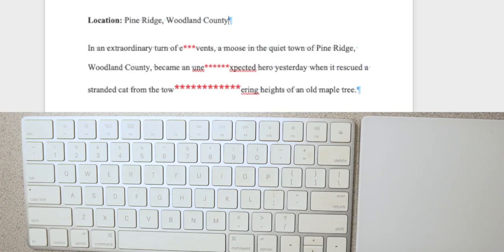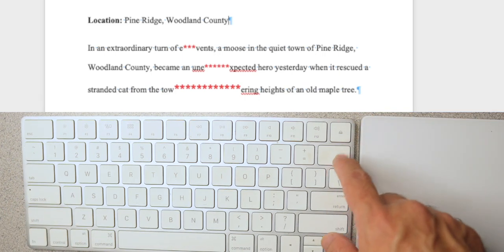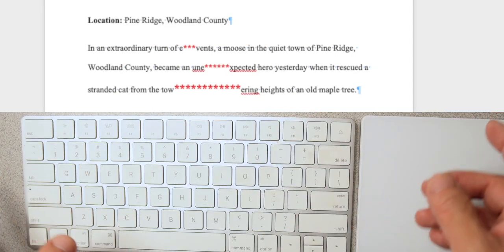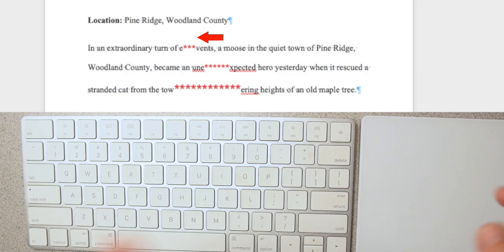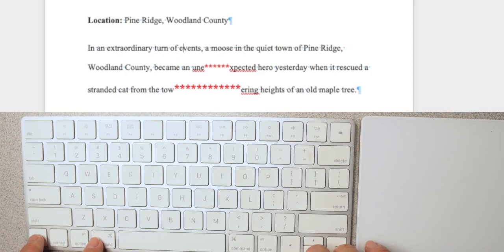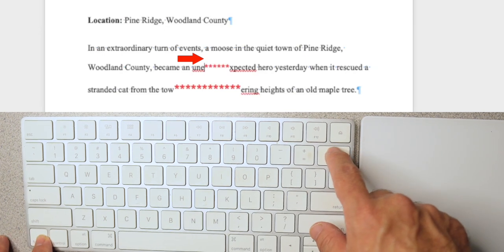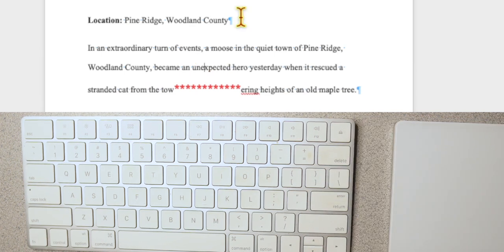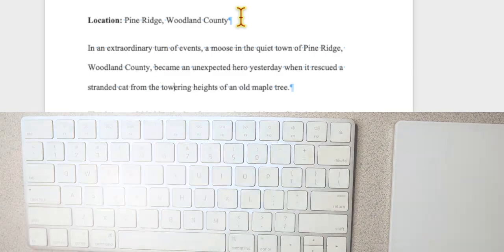Adjusting to a Mac Keyboard: Delete and Backspace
Migrating from PC to Mac can be an adjustment. Here is how to use the Windows "Delete" function on a Mac keyboard.

Equipment used in this video (Amazon Links)

Apple Magic Keyboard 2
Apple Magic Trackpad 2